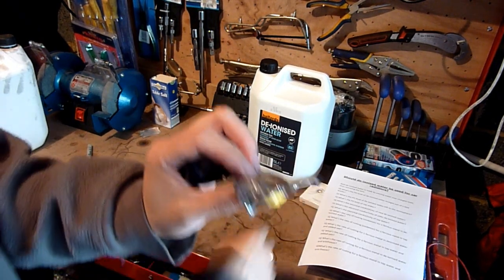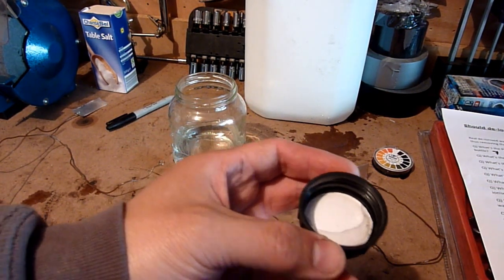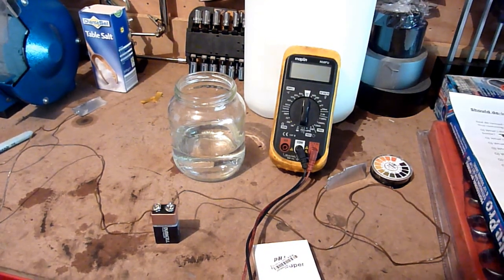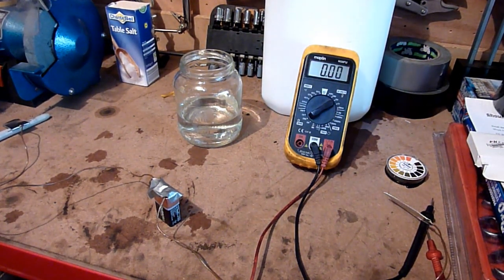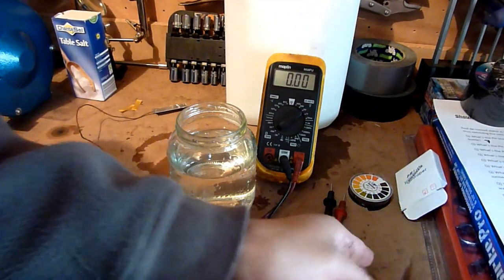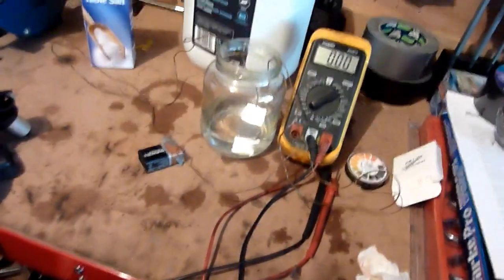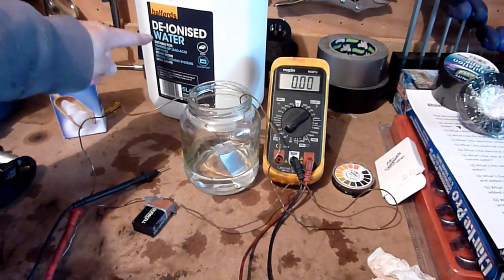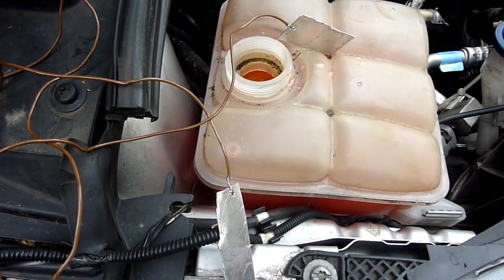Tests Show De-ionised Water is Better for Your Car's Radiator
I hope this is video clear up the confusion of whether to use de-ionised/ distilled water in your car instead of tap water (or other types of water like rain water) is a good idea or not. Do a quick google search and you'll find some information stating that de-ionised/ distilled water shouldn't be used in your car because the de-ionised water will be hungry to leech metals out of your car in order to fill the ion void. Personally I never believed that and suggest that to be pseudo science, or put out there by people who want to sell you something.

Here's what I do know. Rust is oxidation. When you go from an iron bar to a rusty iron bar, the surface iron has been chemically converted to iron oxide 2 or 3. This means it has lost electrons and a positively charged ion (oxygen 2 or 3) has attached itself on to it. This is most easily done when bear ferrous metal is exposed to a liquid, with ions present, where the exchanges of ions is easiest. If a liquid is ion-less then oxidation will be inhibited.
In this video, I investigate some of these ideas, via simple experiments, anyone can reproduce and finally call a conclusion to the findings.

cheap USA distilled water...

USA de-ionised water...

I don't have any distill water, but I would hypothesize there would be even less oxidation with distilled water. Both de-ionised water and distilled water are ion-less, but they are slightly different in properties.

Rain water is suggested as a good source, although I would only partially agree. Rain water has few ions because it's not touched the ground yet, so no furring and less electrical conductivity, however rain water is known to be slightly acidic and also collecting it, is difficult without picking up a lot of debris and dust from the atmosphere, that ends up needing additional filtration. It would be worth testing rain water in the future.

Here's a link to an article (or advert) refuting the use of distilled water. Compare my experiment to what they say and judge for yourself...

Here's another link to a mechanic's blog. A few paragraphs down and you'll see it suggests distilled water is acidic, which I don't agree

If you type in a search engine the phrase should de-ionised water be used you get more sensible answers from motorist sales firms.